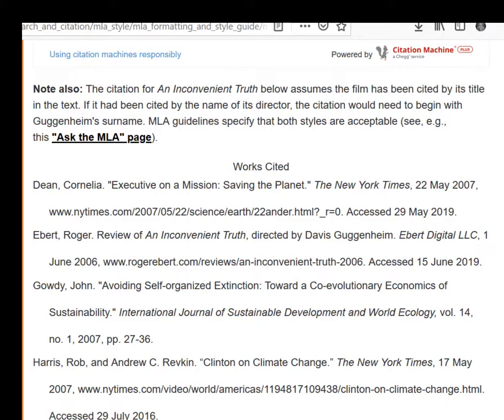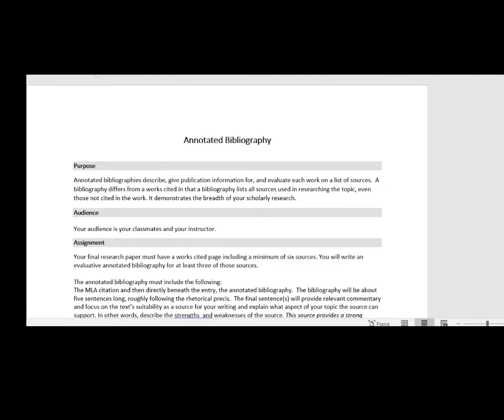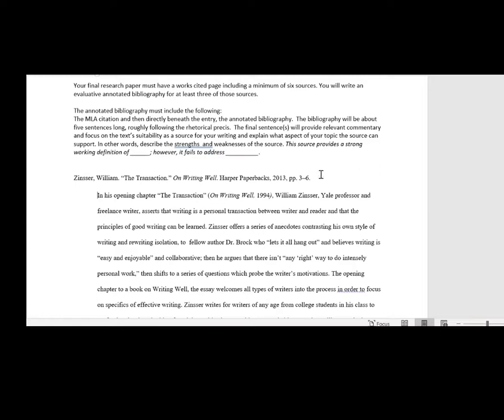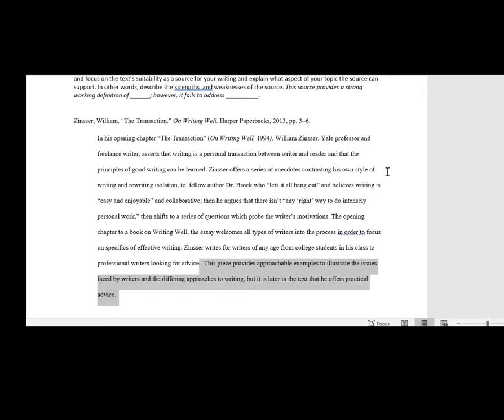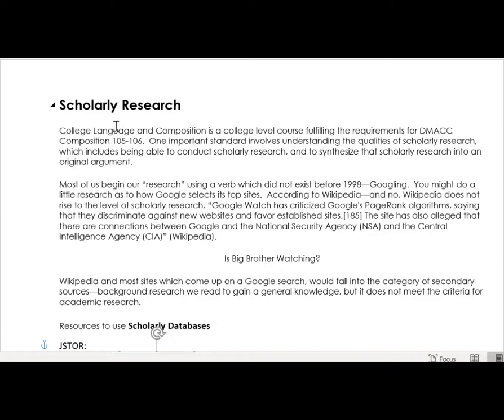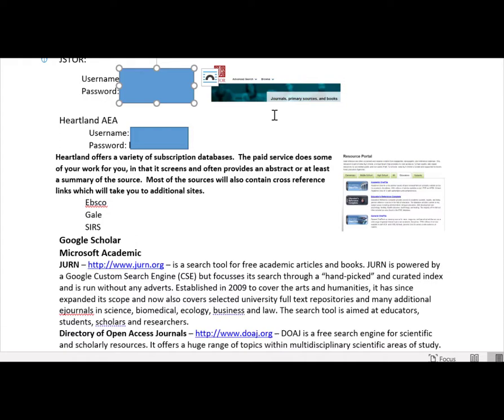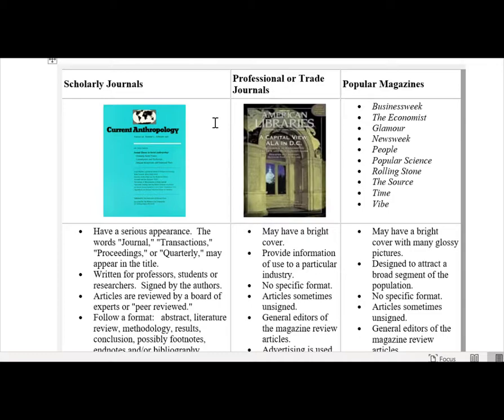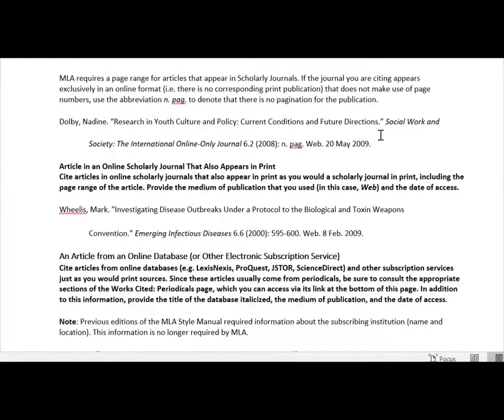Works Cited and Annotated Bibliography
College Advanced Placement Language and Composition explains the resources for research paper and expectations for works cited and annotated bibliography.